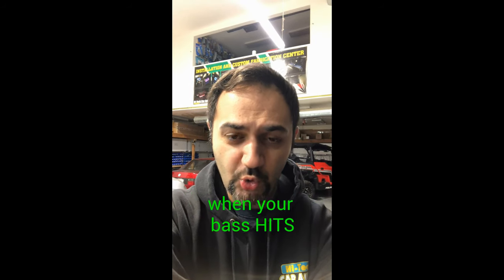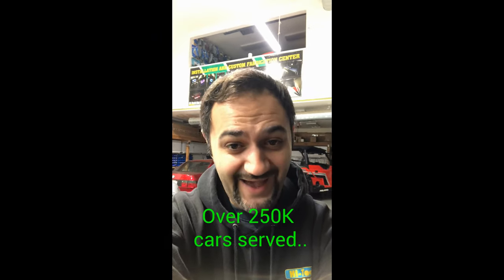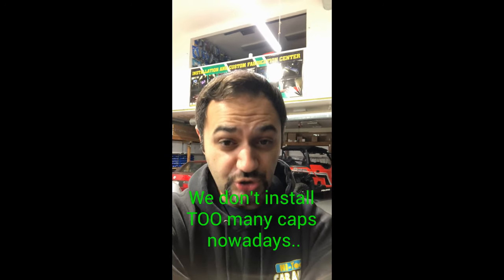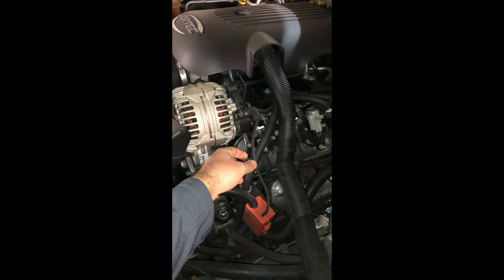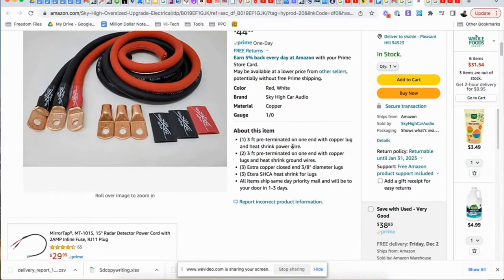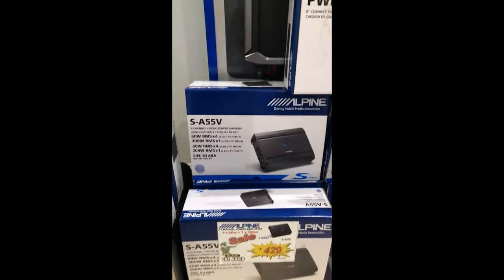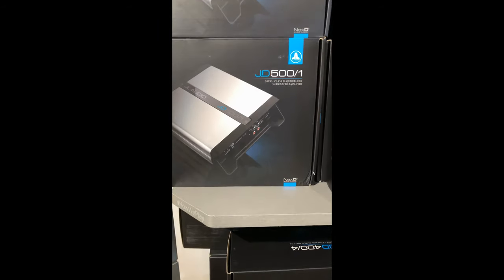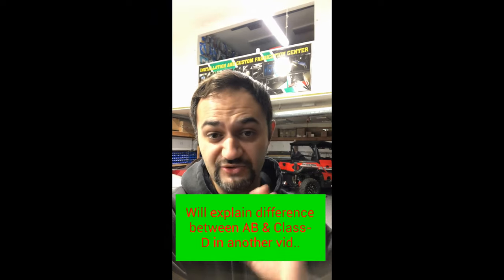Headlights Dimming When Your Bass Hits?? Do This RIGHT NOW!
How do you keep your headlights - or dash lights - from dimming when your subwoofer HITS - that's the topic of today's video. I'll be sure sharing 3 ways you can keep your lights from dimming after you've installed a subwoofer ... plus a little BONUS tip that not too many think about when installing subwoofers in their cars. Enjoy!